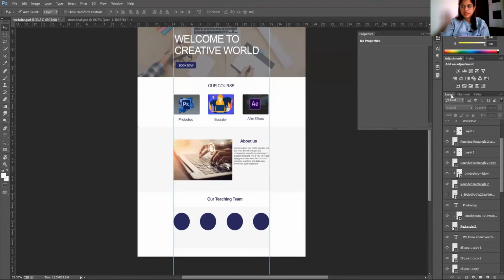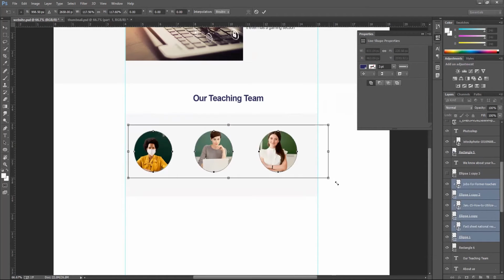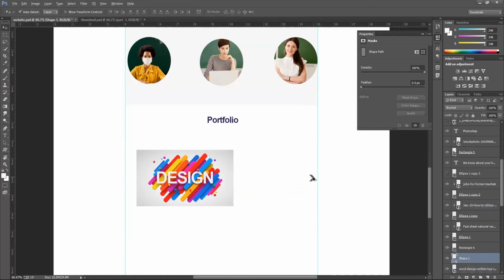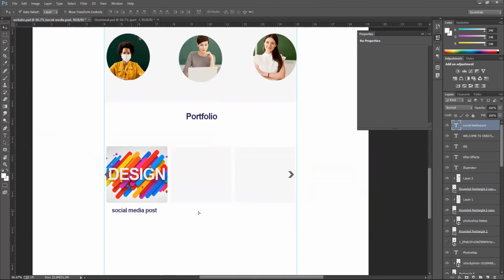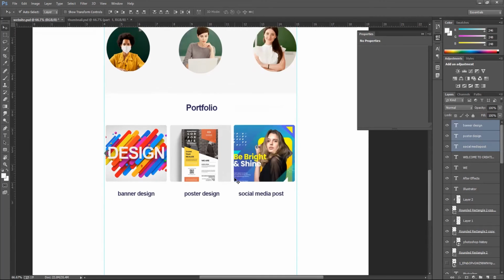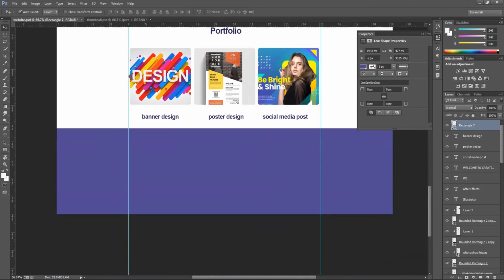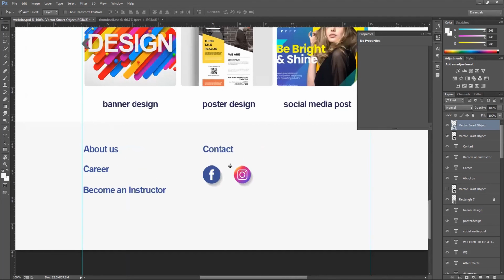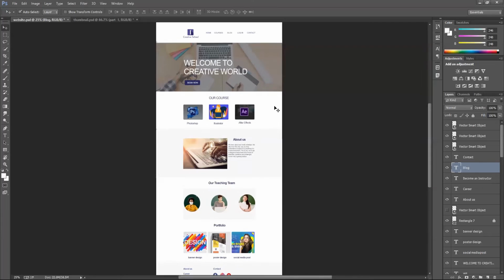Simple Website Template Template Design In Photoshop Part2 _Basic UI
In this video, we will learn how to Design a simple and basic website template in Photoshop. please watch the full tutorial

I Creative school is my small start up. I am here to teach the most needed skills of your desired discipline like Graphic Design, video making & editing, UI Design, UX Design, and many more.
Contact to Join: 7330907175